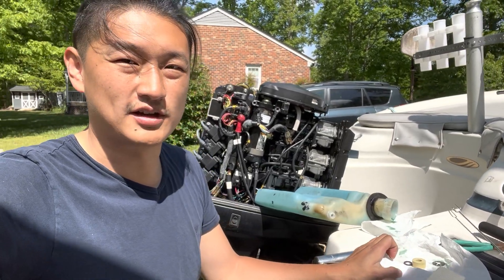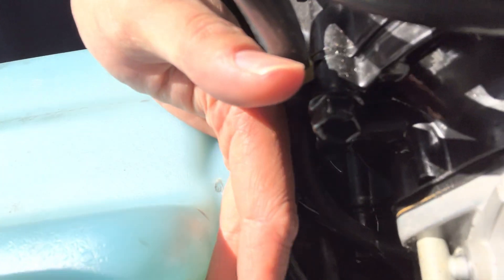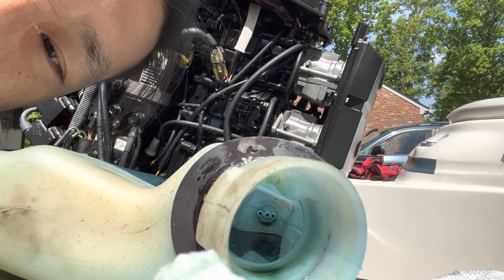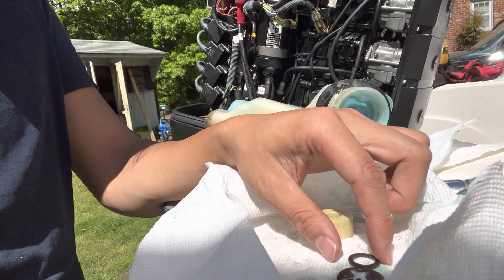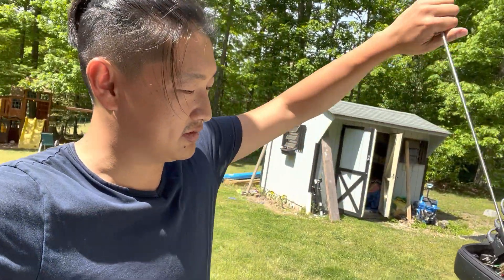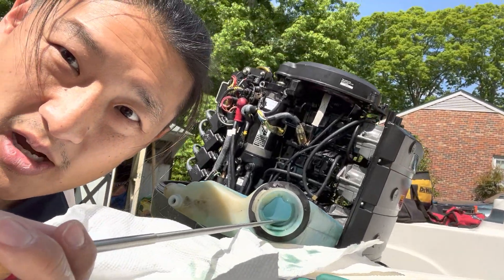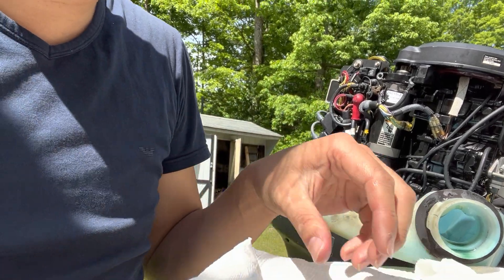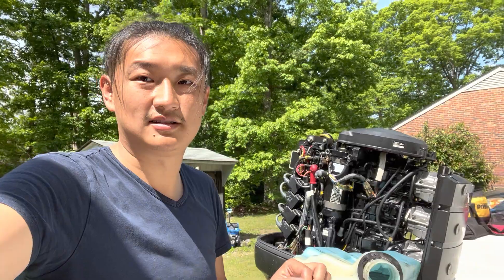Fixing sensor in oil reservoir Mercury 125HP outboard beep alarm - with s’more stick trick - part 1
Fixing failed oil sensor in reservoir Mercury 125HP outboard - with homemade tools to pull the sensor out and re-install marshmallow stick - part 1, covers how to make a custom tool from a marshmallow roasting fork to pull the clip that is holding the sensor float out and to glue the magnet back onto the float. Turn on Closed caption or transcript for explanations.